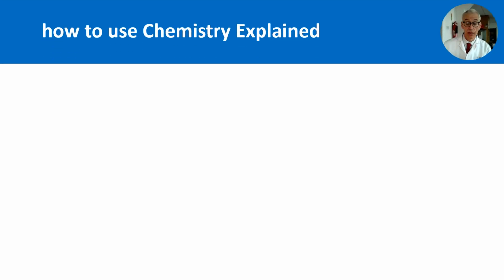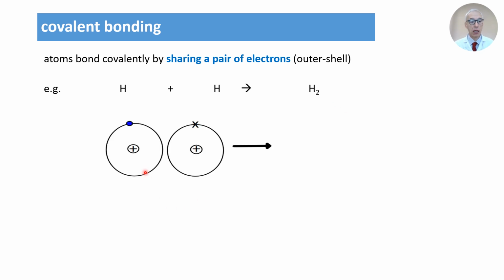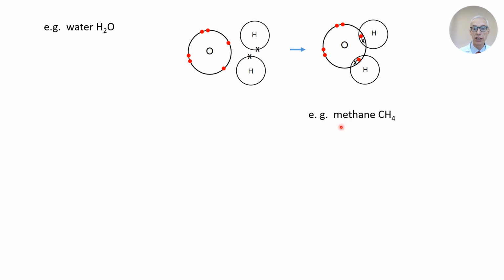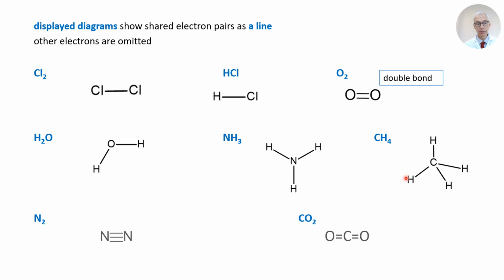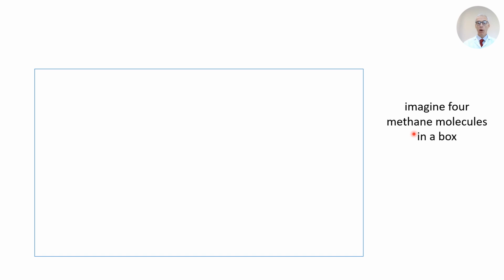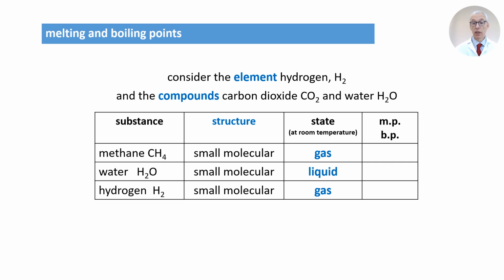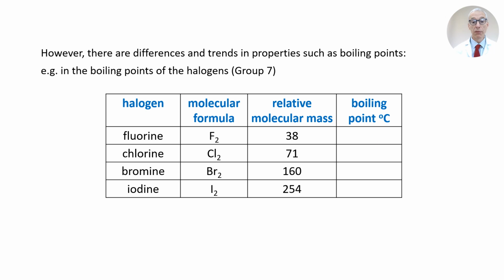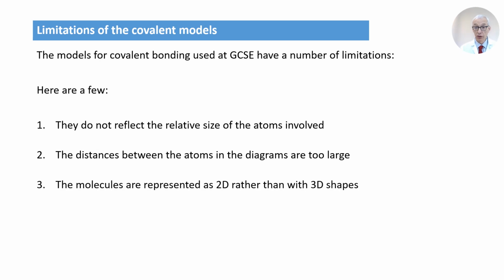Covalent bonding in small molecules | Paper 1 | AQA GCSE Chemistry 4.2.1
Covalent bonding in small molecules for AQA GCSE Chemistry (4.2.1), explained by an expert chemistry teacher. Classes designed for student flipped learning, independent study or revision.

Key moments:
00:51 review of chemical bonding
04:00 covalent bonding diagrams
15:03 simple molecular structure
20:22 molecular properties
29:35 limitations to the covalent model